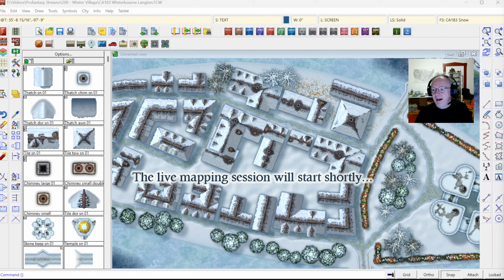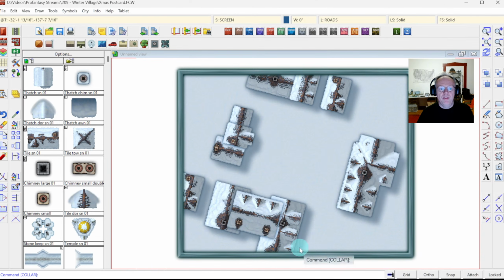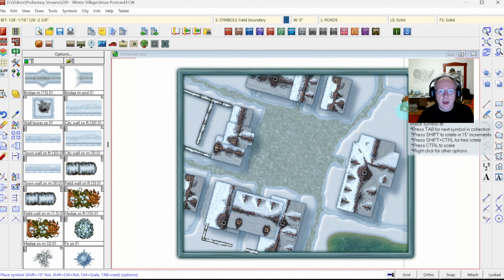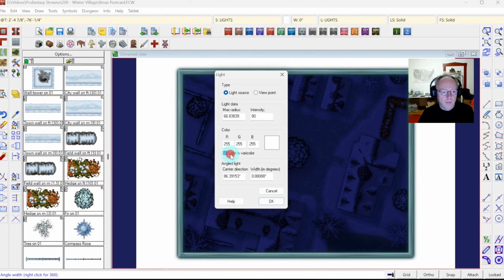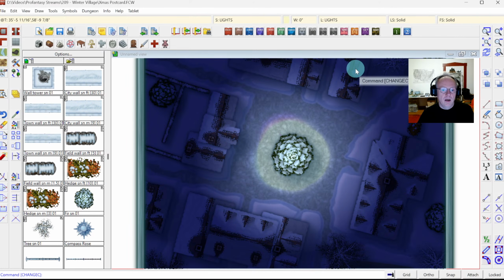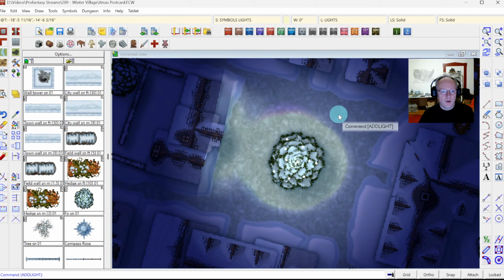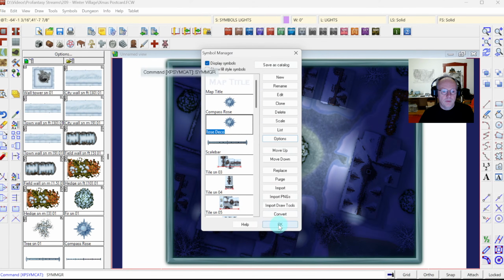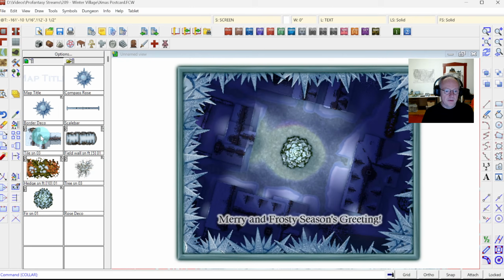Live Mapping: Winter Lights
Matching the holiday spirit I use the Winter Village style along with lighting options to create a festive village square map.